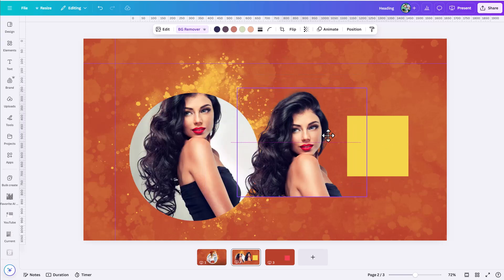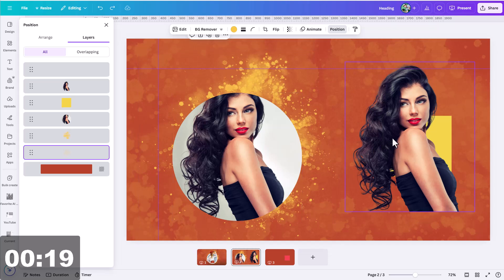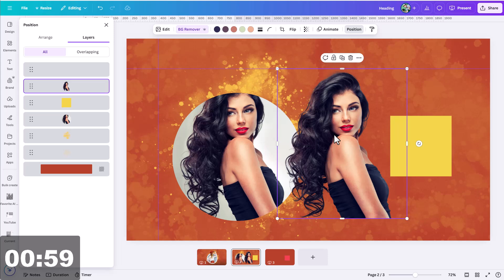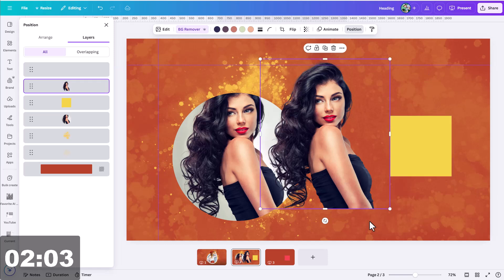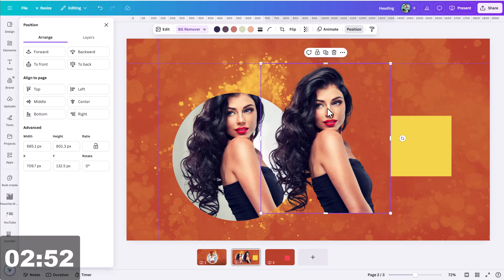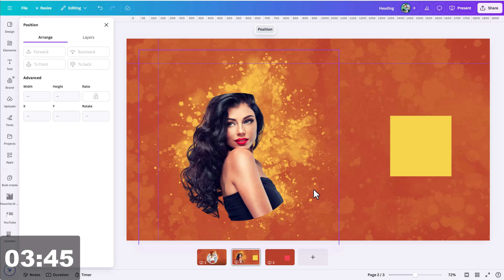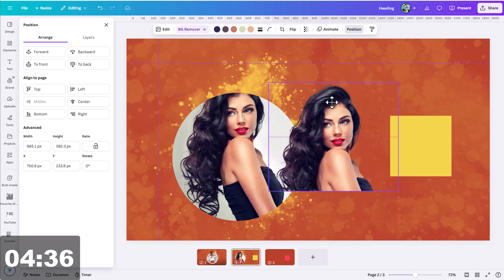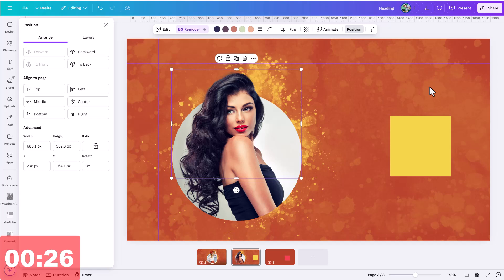Tired of Canva Snapping to Frames or Guides? Try This!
🚫 How to STOP Elements from Snapping to Guides and Frames in Canva

Ever get frustrated when Canva automatically snaps your elements into frames or to those blue guide lines? 😤 You’re not alone — and in today’s Five Minute Friday episode, I’ll show you exactly how to prevent that from happening!

🎯 In this quick tip video, you’ll learn:

How Canva’s snapping features work (and why it can be both helpful and annoying)

Solutions  to help you take control:

-Using arrow key nudges for pixel-perfect placement
-Setting exact X/Y coordinates for your objects
-The ultimate trick — using the Control (or Command) key to bypass snapping completely!

✨ Plus, I’ll demo a cool photo pop-out trick and show you how to avoid your images snapping into frames when you don’t want them to.

👉 Whether you’re a Canva beginner or a seasoned designer, these tips will help you save time and reduce design frustration.